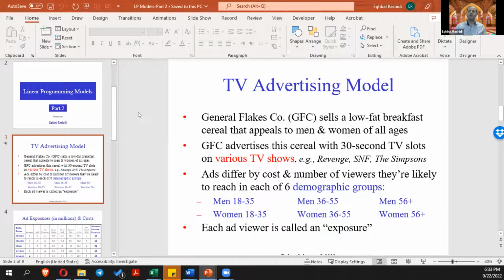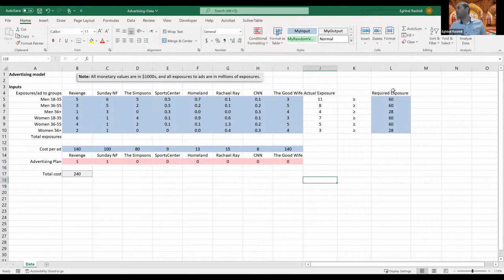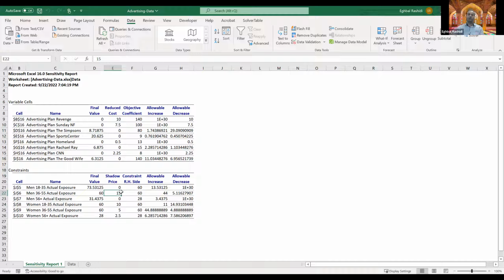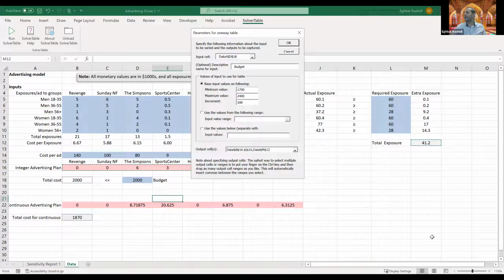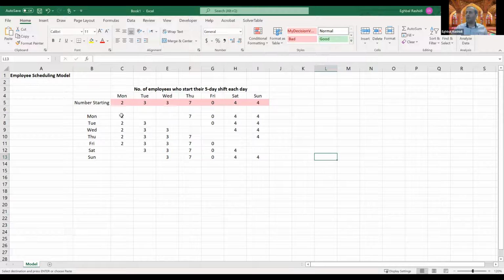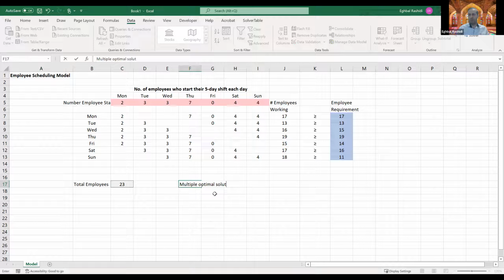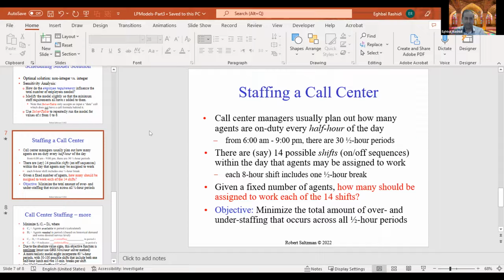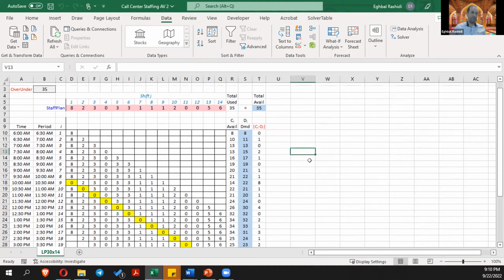5. Optimization Models - LP Models (Continued)